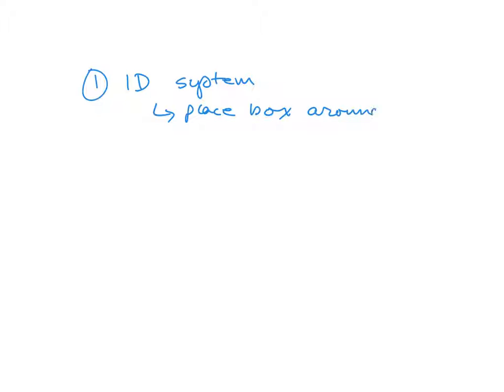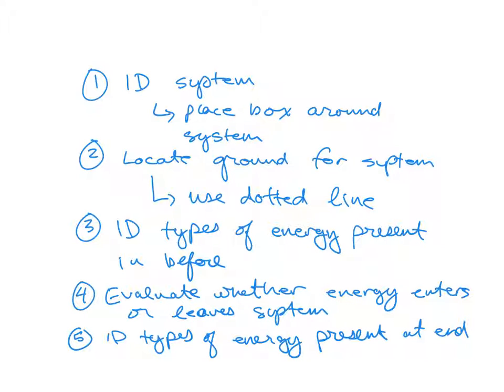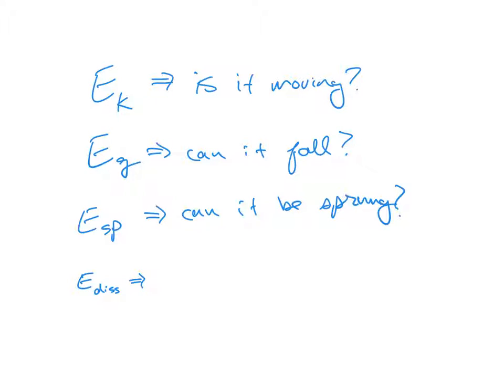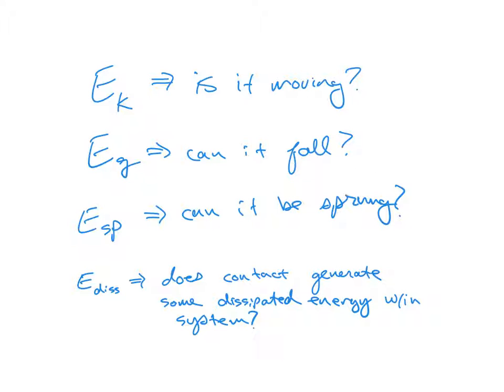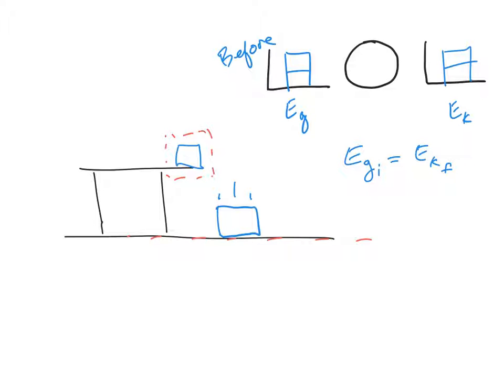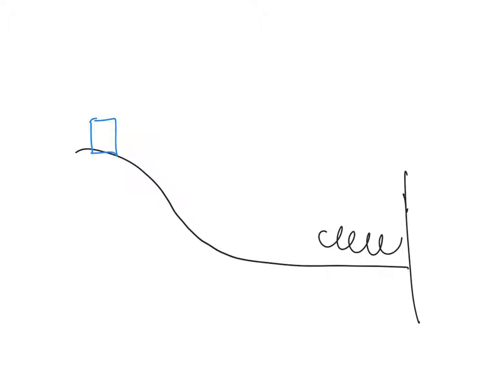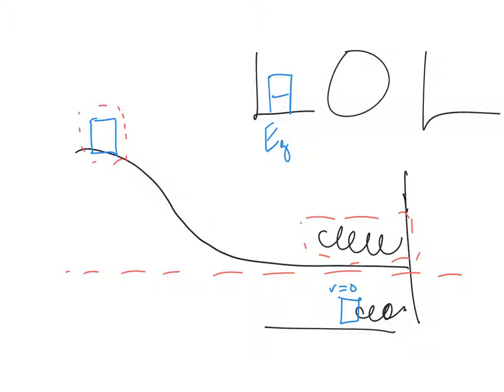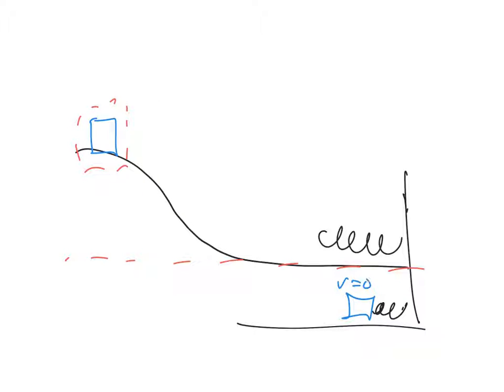UGL1EnergyCharts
How to use energy bar charts and pie charts.